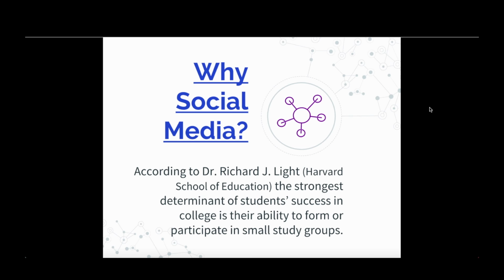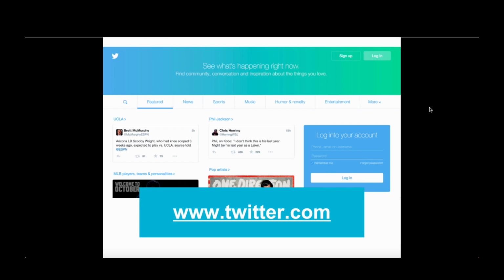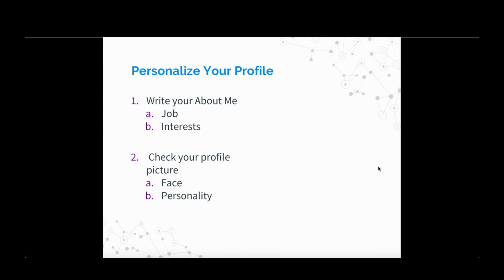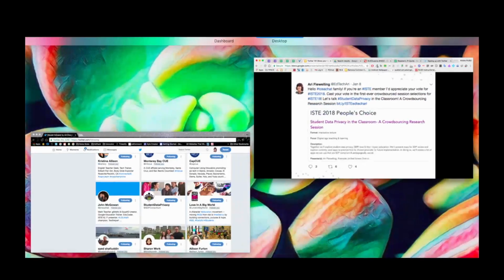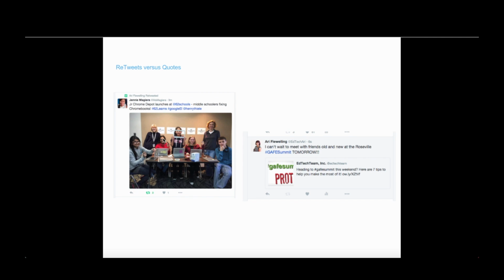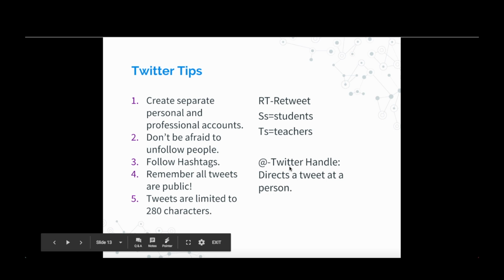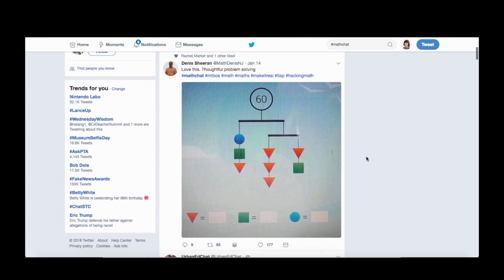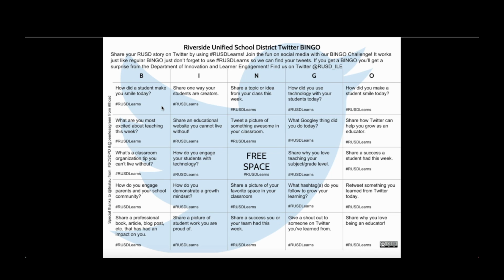Quick Tip #19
This video is about Quick Tip #19